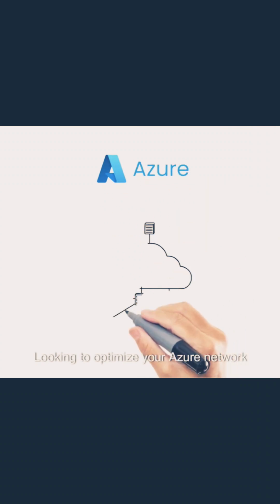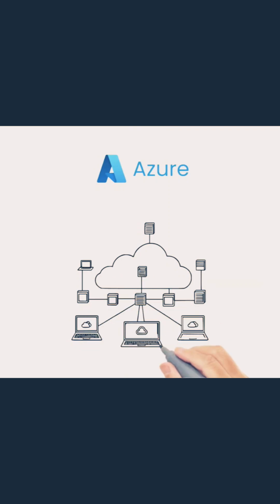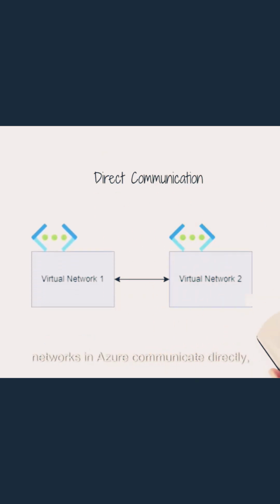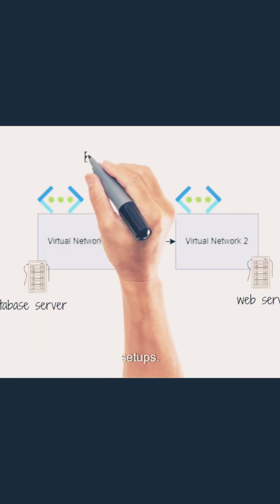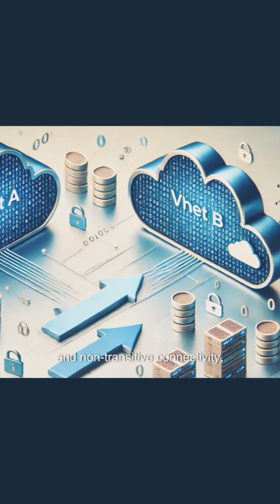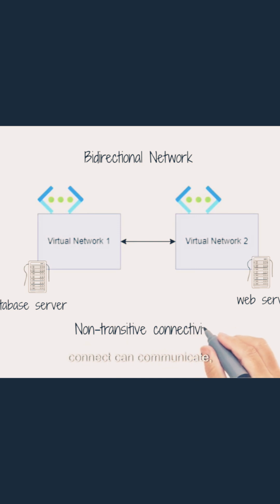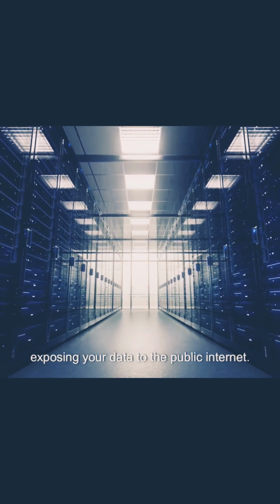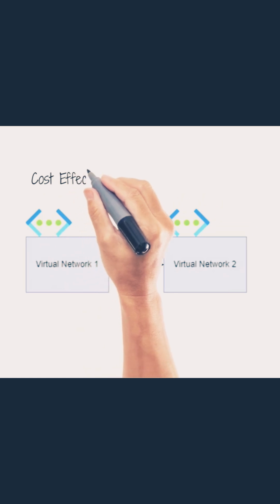Azure VNet Peering Explained In 60 Minutes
Learn about Azure Virtual Network Peering (VNet) in under a minute! Perfect for beginners and those looking to level up their Azure knowledge.